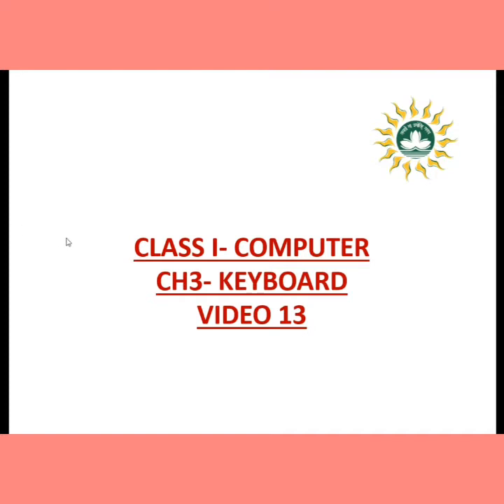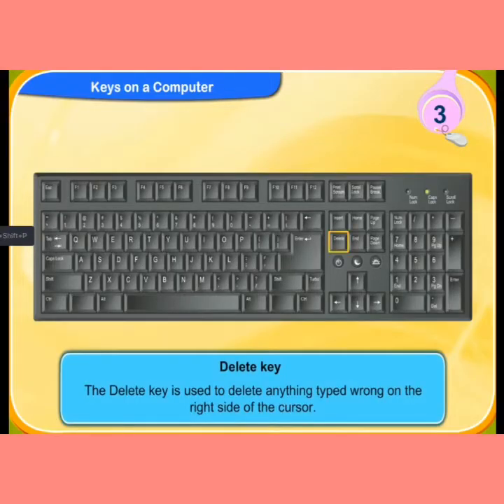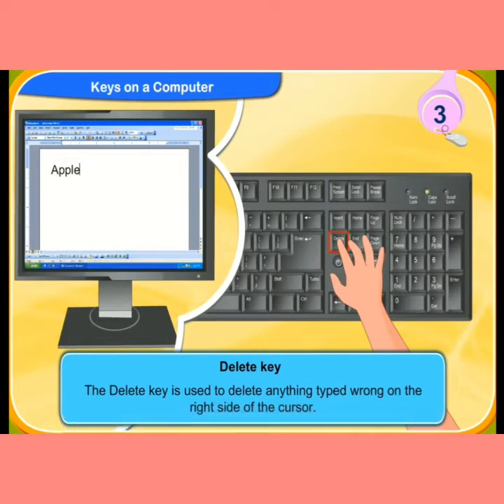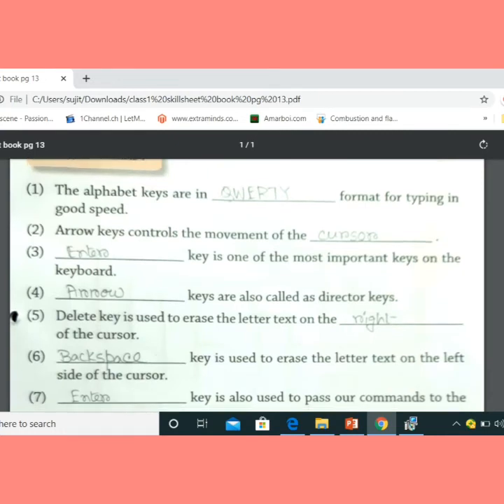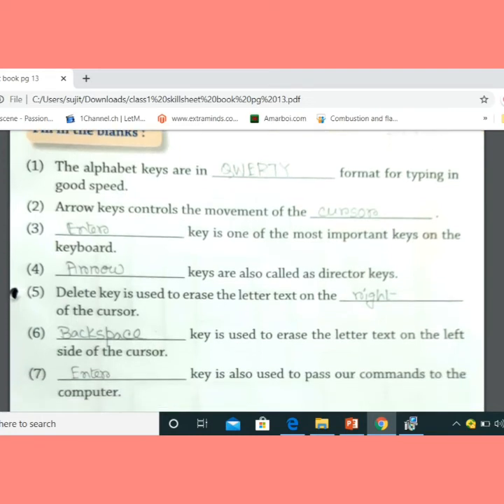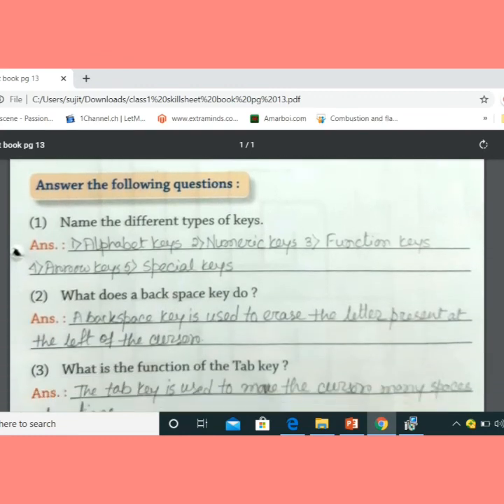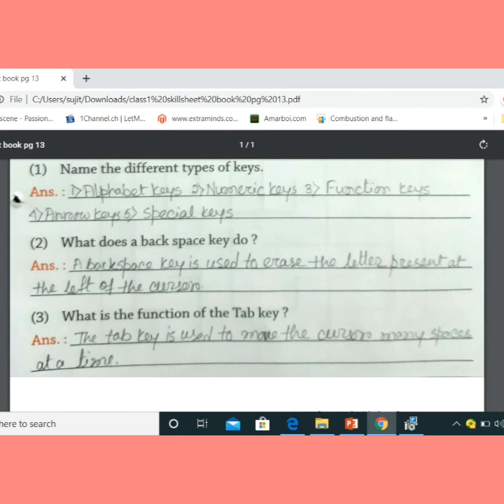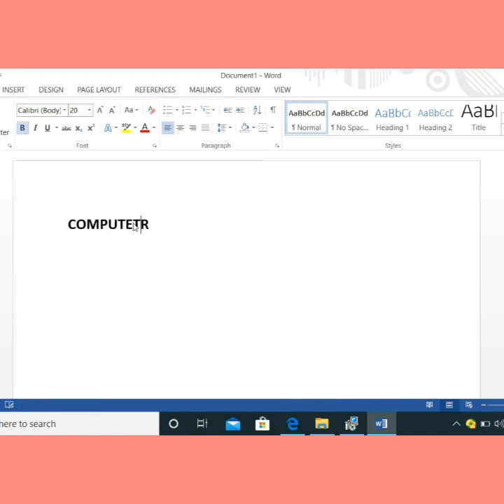CBSE Online Classes Class-1 Computer Topic-Keyboard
1. Backspace Key
2. Delete Key
3. Tab key